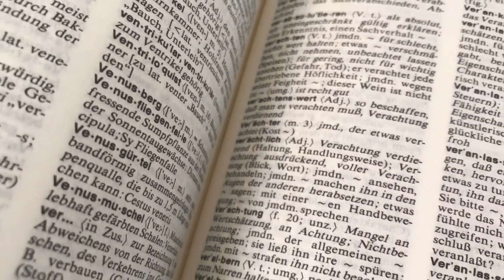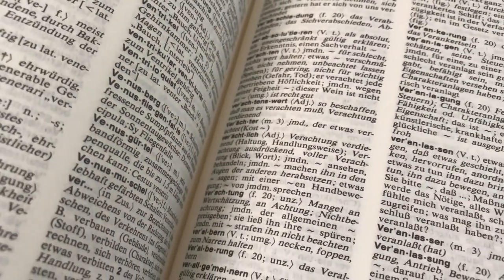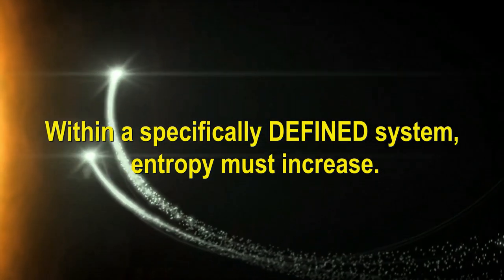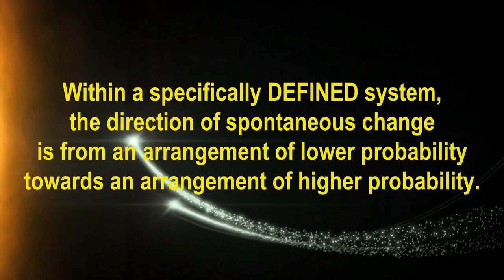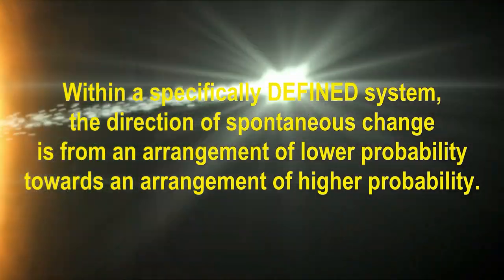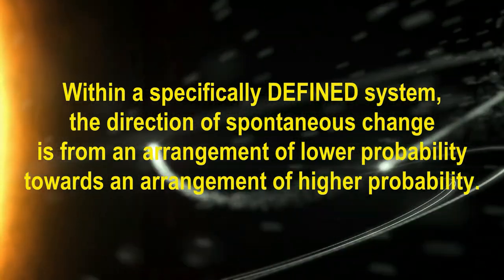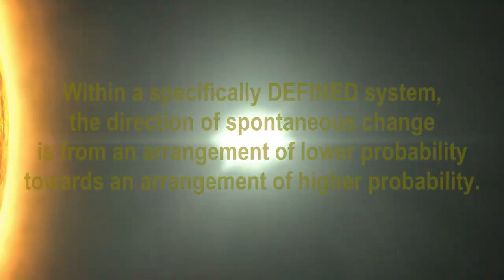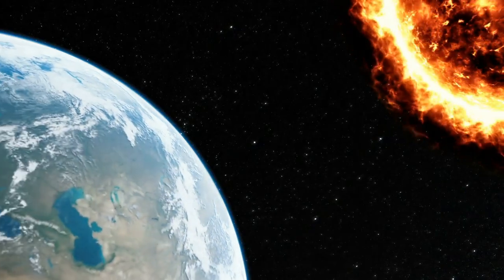The Closed System Objection: Moment of Truth 15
The Second Law of Thermodynamics, as stated, uses the phrase "closed system," and many evolutionists hope to use this as a get-out-of-jail-free card.  But is it?  The answer is a resounding "NO" and this video explains why. @moment-of-truth